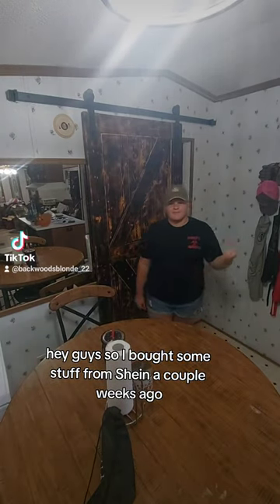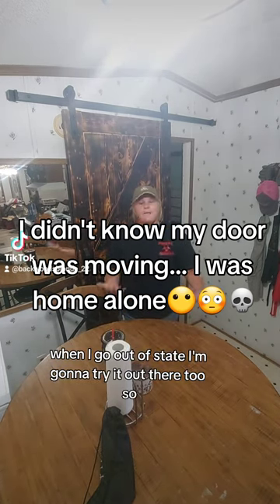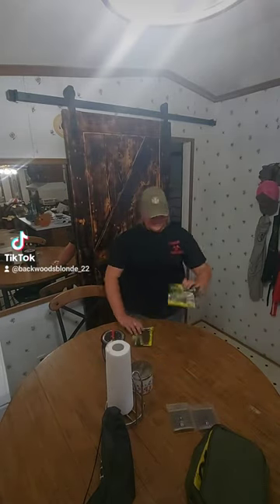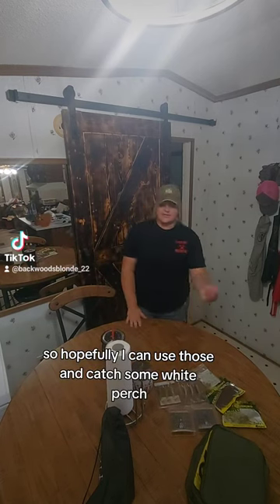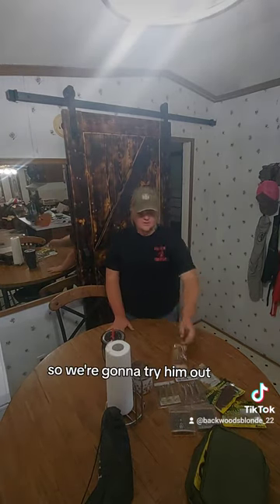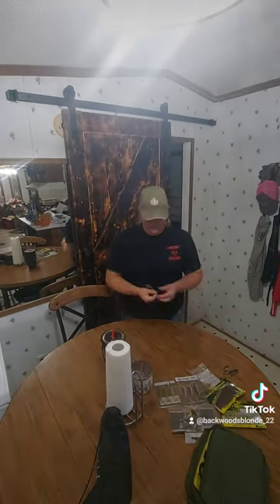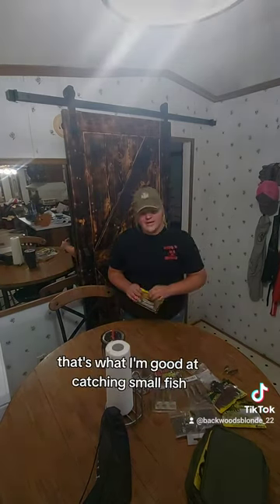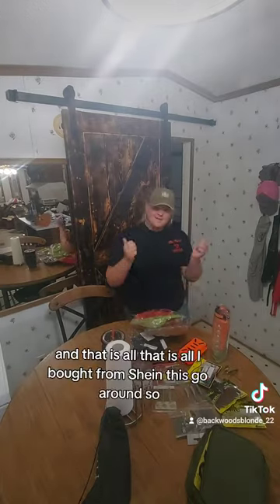Fishing stuff from Shein.